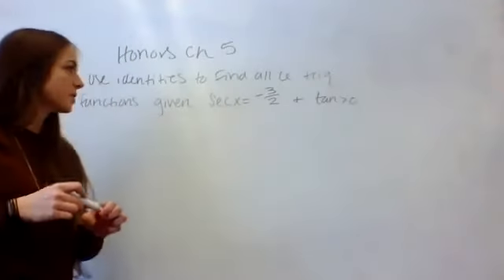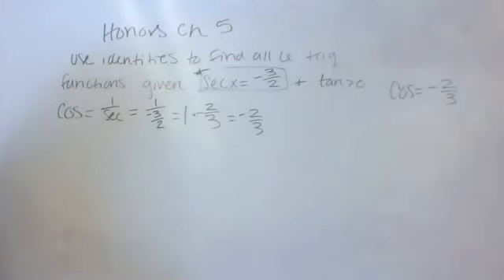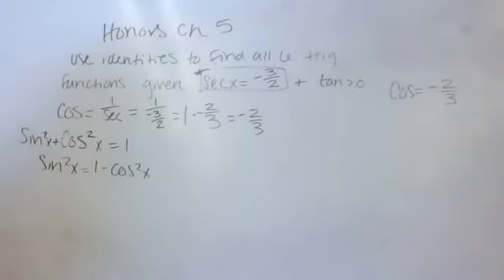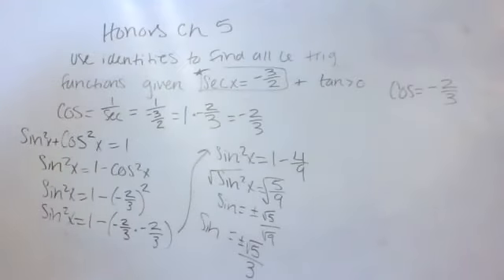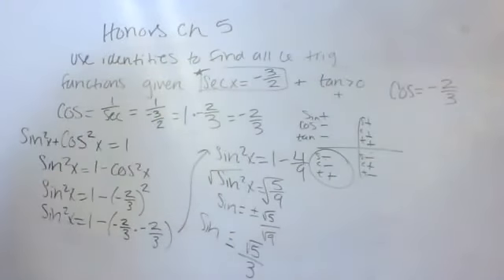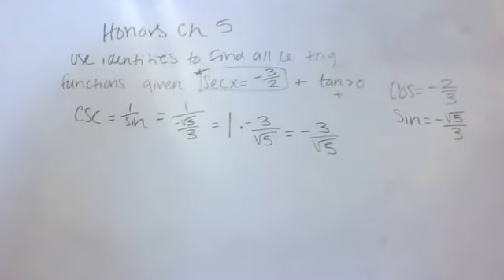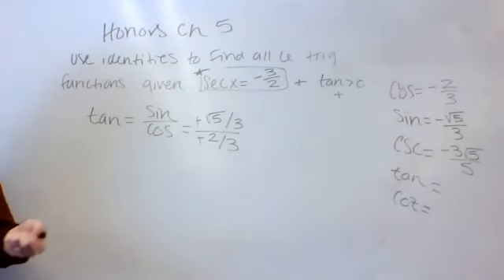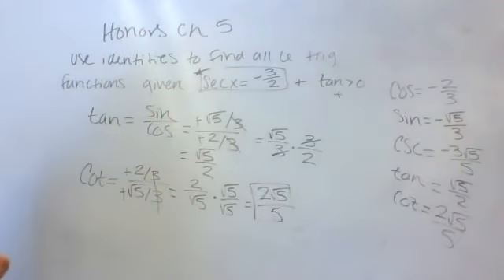precalc ch 5 honors topic finding all 6 trig functions